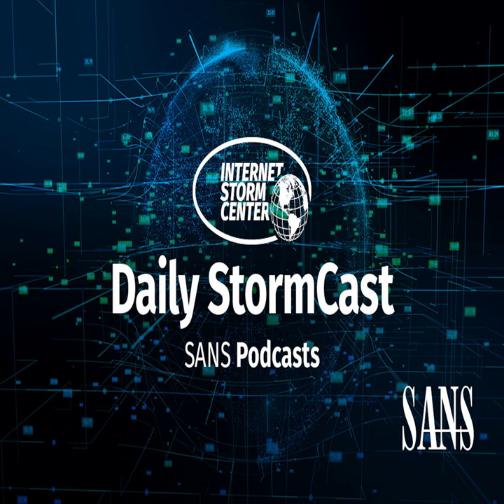Network Security News Summary for Wednesday October 16th, 2024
Demo Script Exploits;

Quantum Annealing Public Key Cryptographic Attack Algorithm Based on D-Wave Advantage